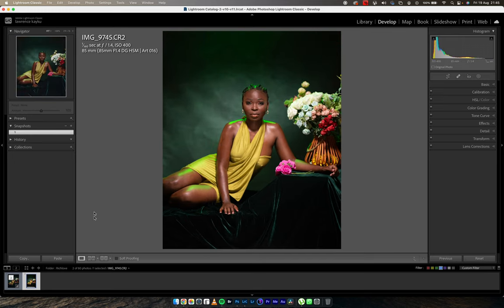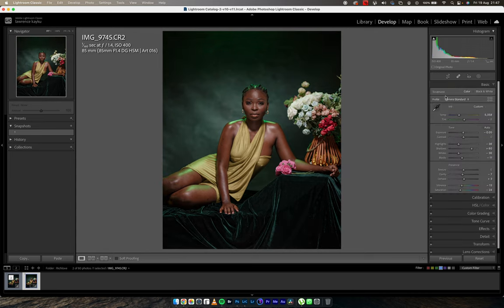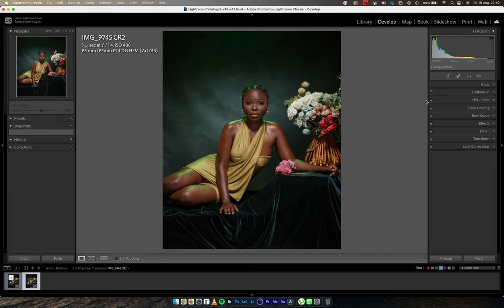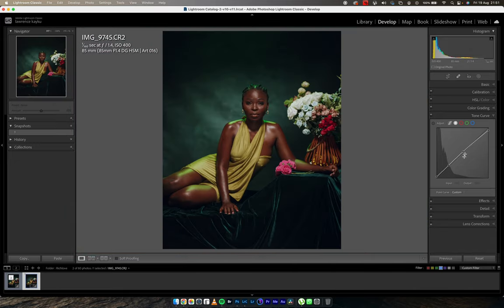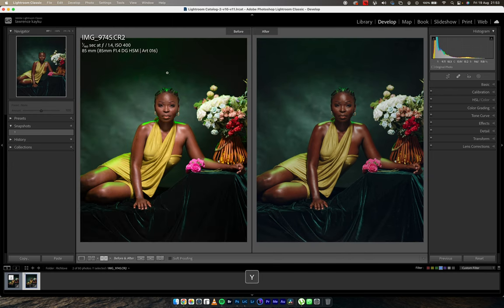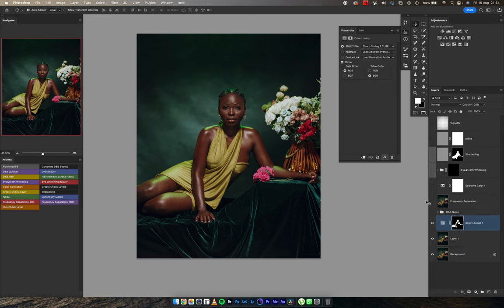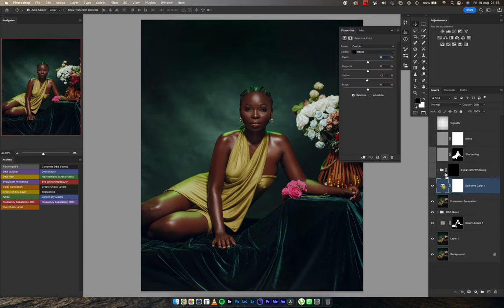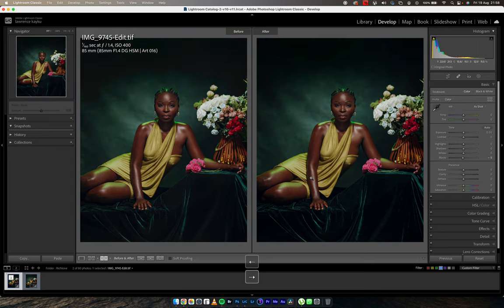Lightroom Classic & Photoshop CC: Full Studio Photoshoot Editing | Basic Edits to Full Retouching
Hello friends, today we're retouching this studio image I captured and shared a week ago.  A full and complete retouch of this studio image from start to finish.
I go over my process of blemish removal, to frequency separation, dodge & burn all the way to colour grading using my actions.